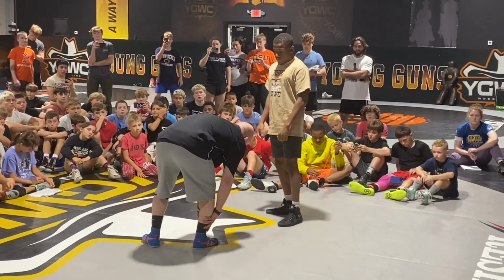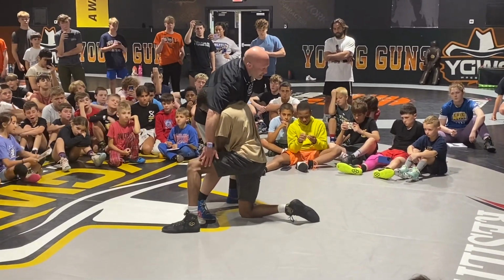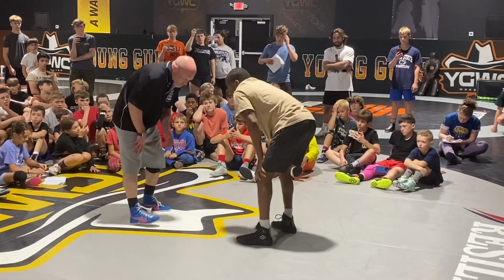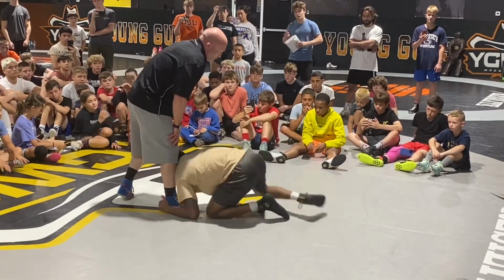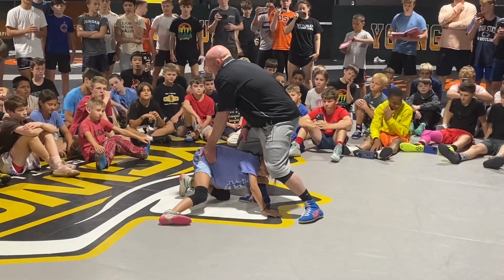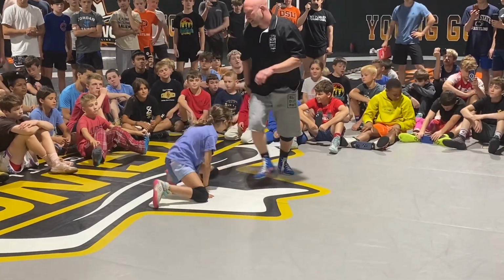Coach Cliff Fretwell - Low Single Leg Defense to Nearside Scramble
One of my favorite coaches and good friends, Coach Fretwell dropping some serious wrestling knowledge on leg defense and scrambling. Here he shows near side defense to a low single attack.